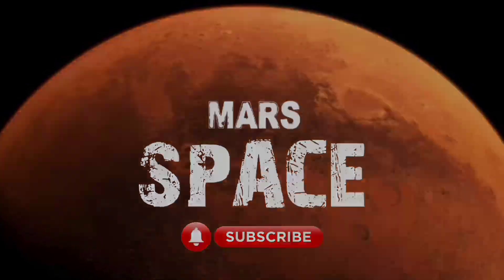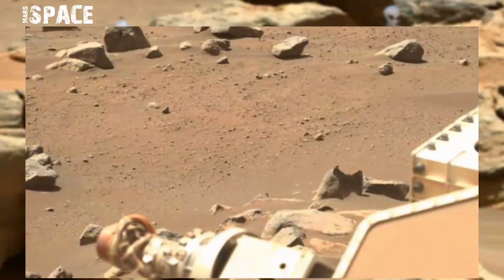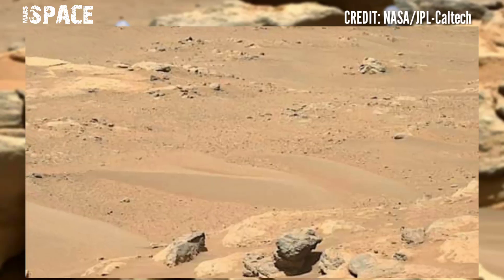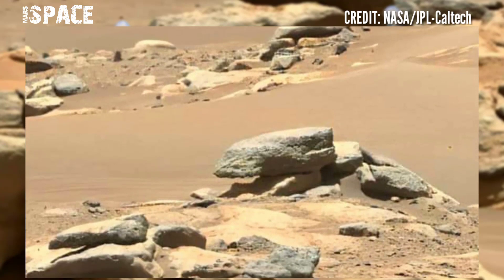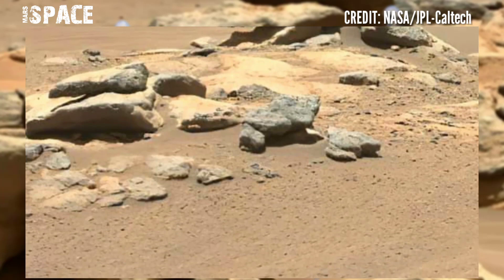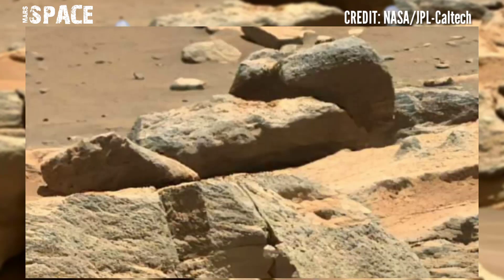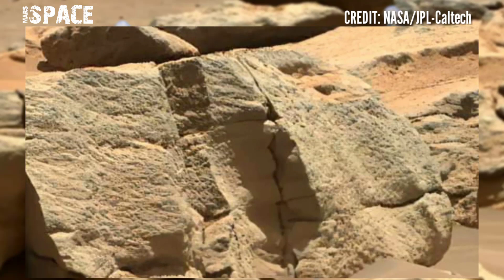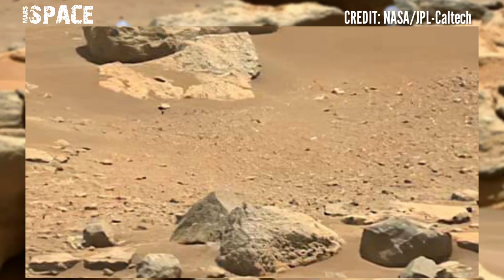4k Stunning Video Footages of Mars Surface from Mars Rover || Mars Latest Video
4k Stunning Video Footages of Mars Surface from Mars Rover || Mars 4k Video || Mars Latest Video